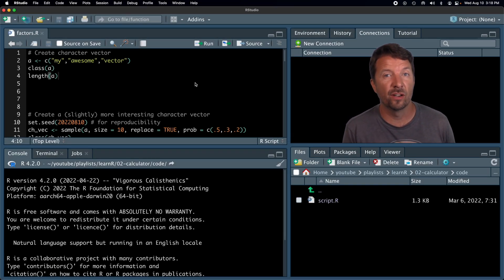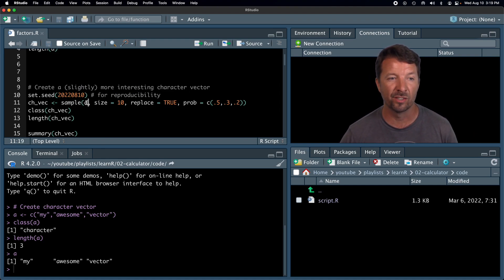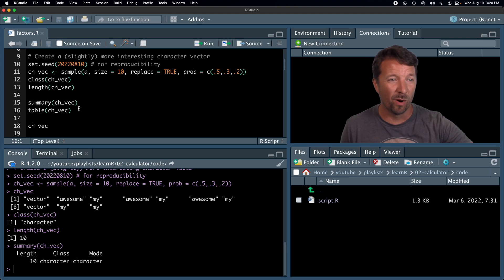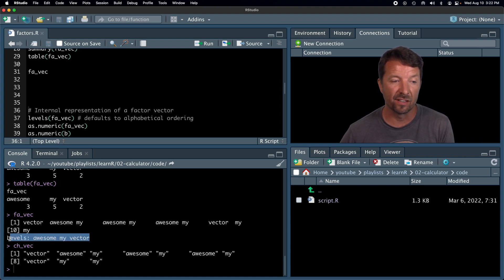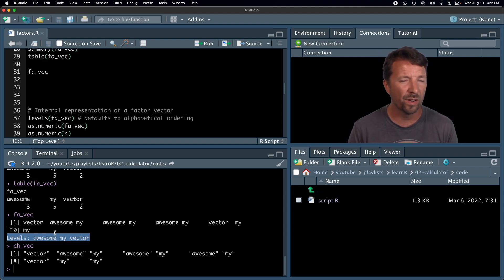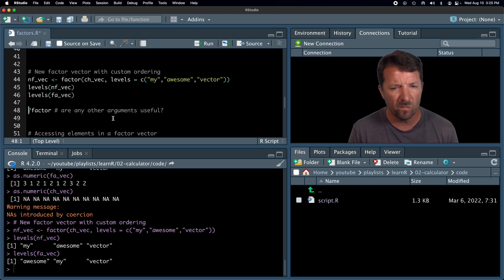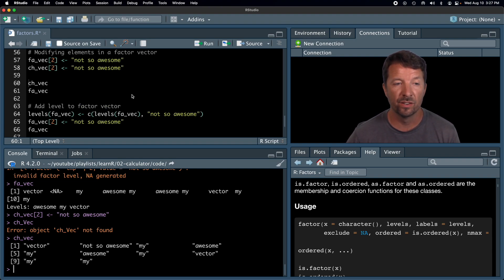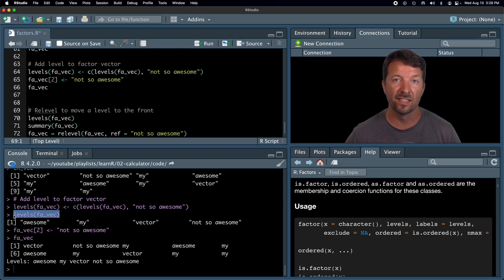The Basics on Factors in R | Learn R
Factor is a specialized data type in R for characters that utilizes an internal look up table.

Time stamps

00:00 Introduction
00:37 Character vector
03:26 Factor vector
04:38 Internal representation of factors
06:26 Customized factor level order
07:49 Access elements in a factor vector
08:17 Modify elements in a factor vector
10:25 Set reference level in a factor vector
11:44 Conclusion